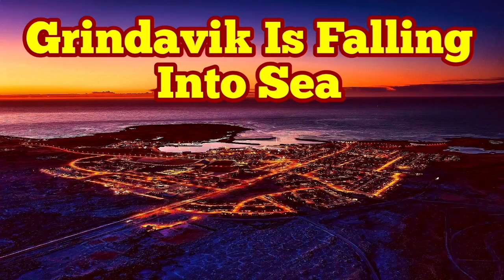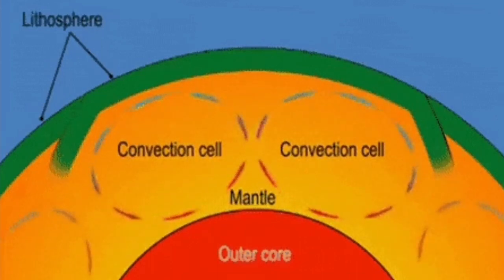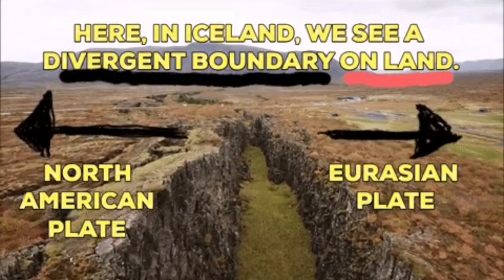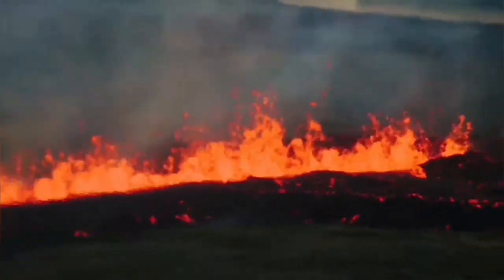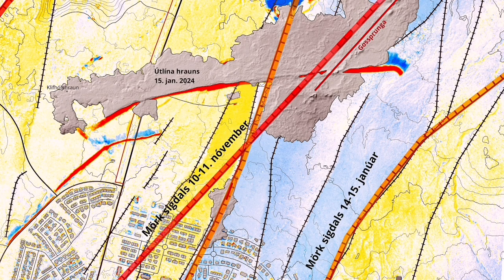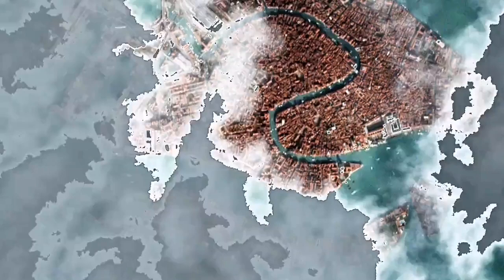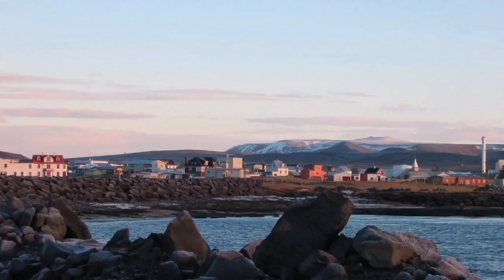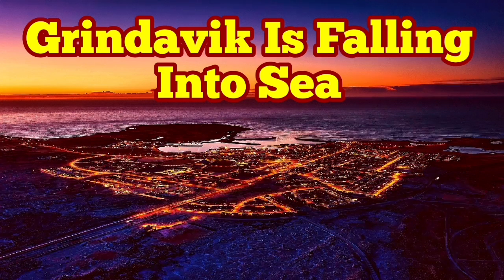Grindavik Is Falling Into Sea, Iceland Sundhnúka Hagafell Grindavik Fissure Eruption Volcano, Venice